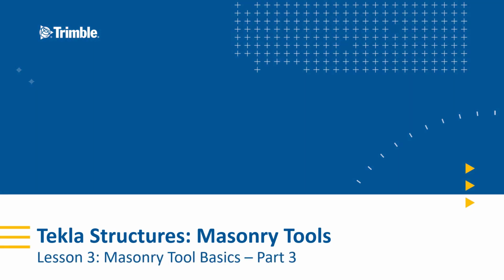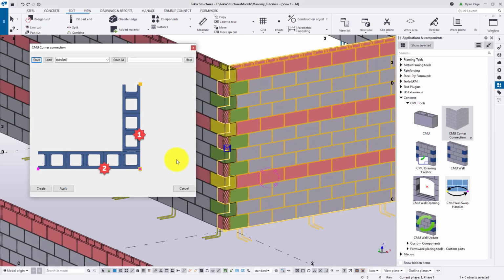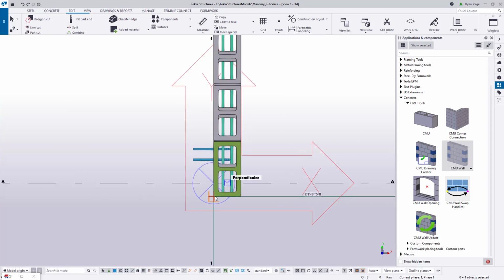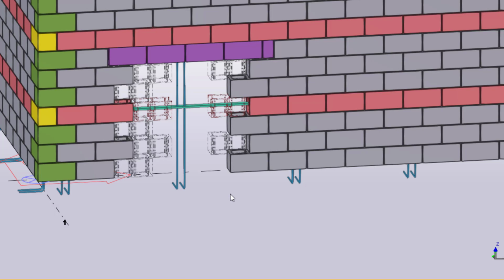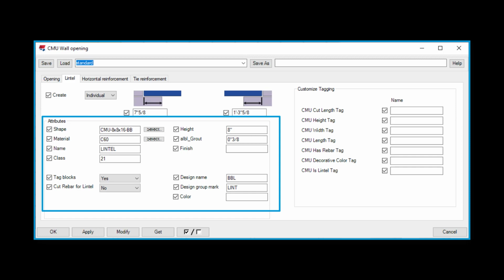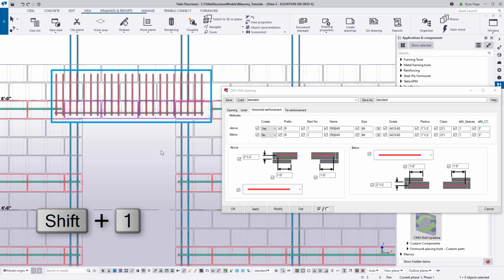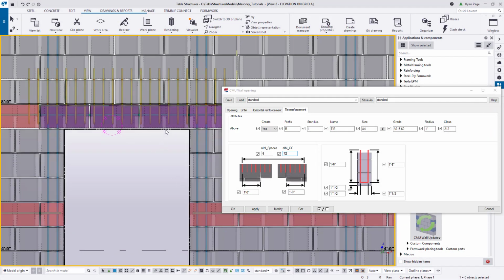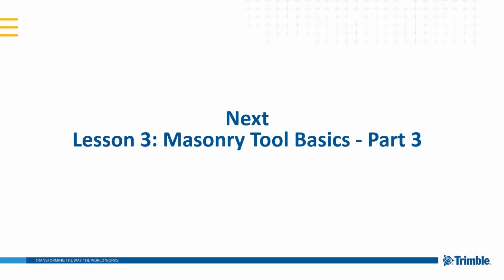Tekla Structures: Masonry Tutorials – Lesson 3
This video takes a look at the remainder of the masonry tools such as Corner Connection, Wall Update and Swap Handles, and discusses their application to modeling masonry. This lesson concludes the three-part in-depth look at the masonry tools, allowing users to move on to the practical application of the tools in future lessons.